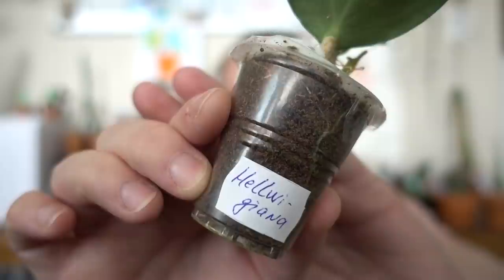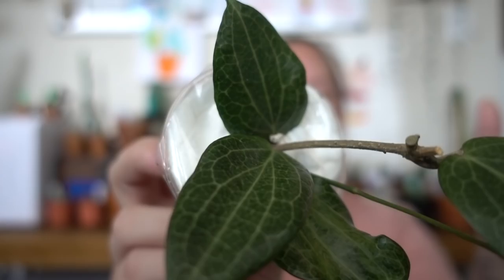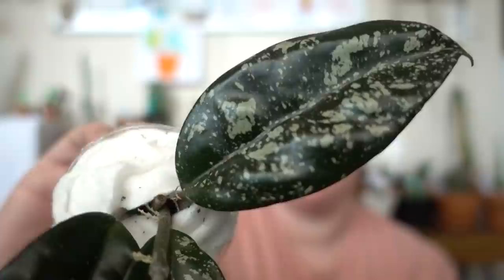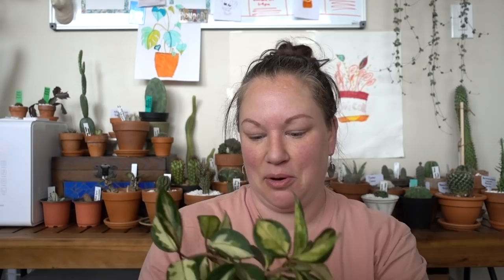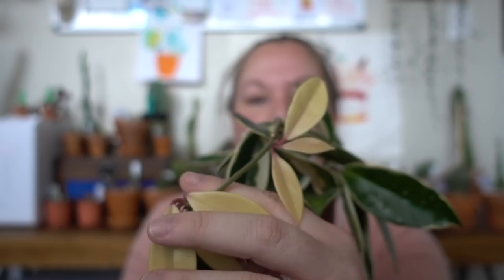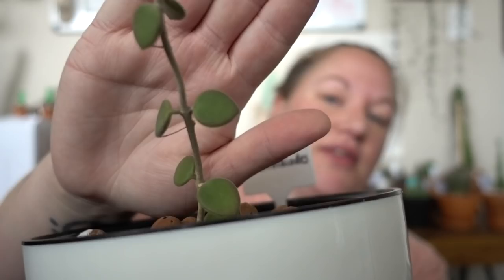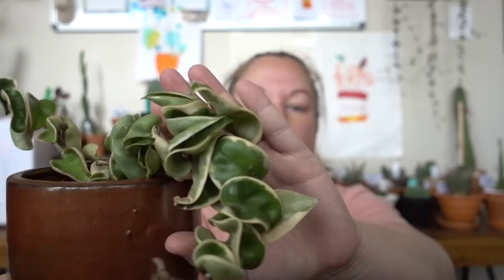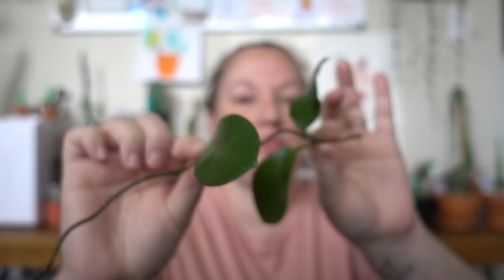Huge Hoya Haul & Complete Hoya Collection!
?sub_confirmation=1

Products I use to Film my videos:

Nicole Dugger
Chicago, IL
60656

(a small proceed of all things purchased through this link will go to me, but it costs you nothing more. :) You guys rock!)

Mia (my daughter) has an Etsy Store if you’d like to check it out!: